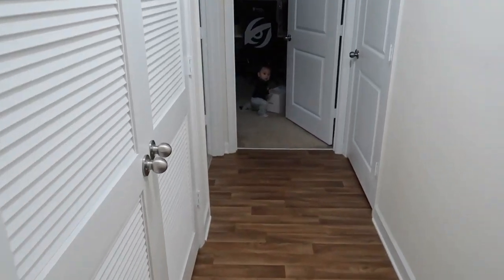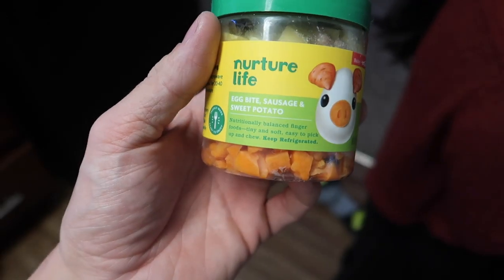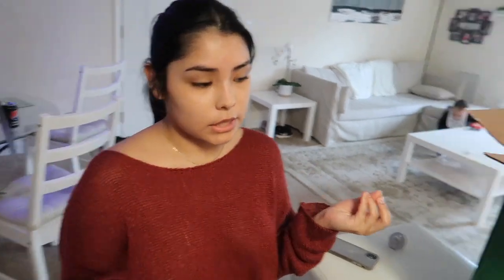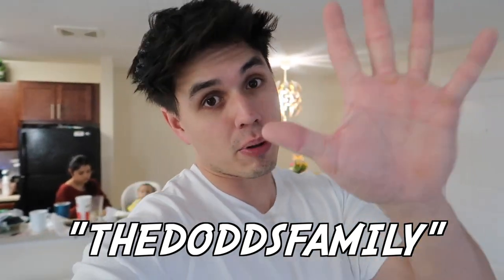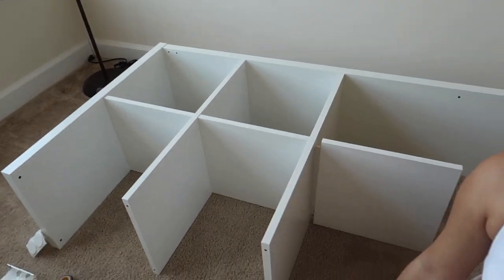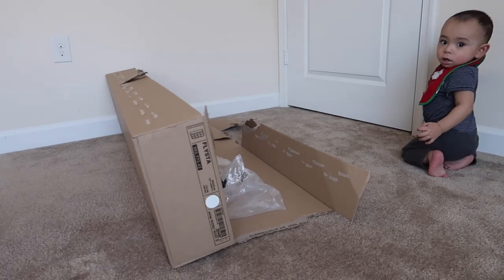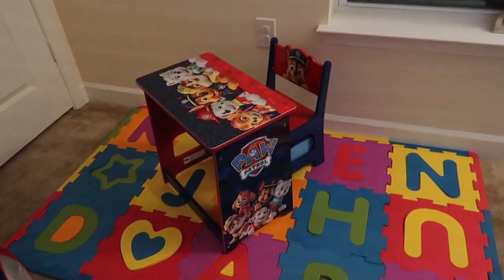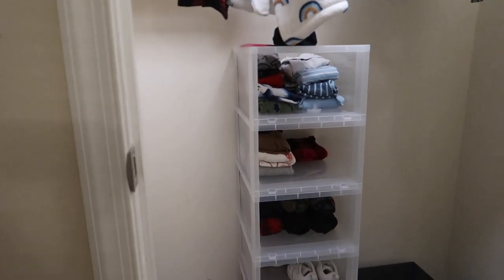I KICKED HIM OUT FOR GOOD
Equipment and Toys in video
Canon G7x II
Sandisk 128GB SD Card
Kids ball pit
Move2Play interactive Ball
Delta Children First steps 3 in 1
SmarTrike 3 in 1 Tricycle